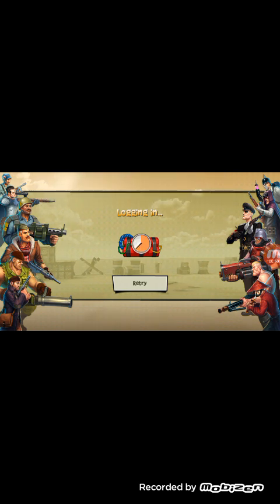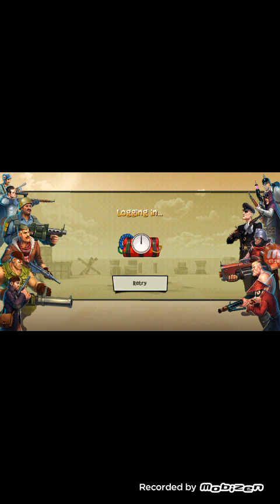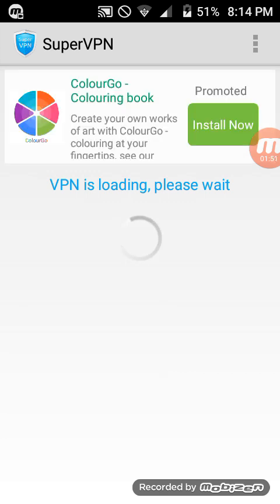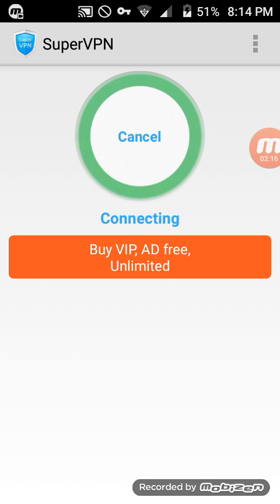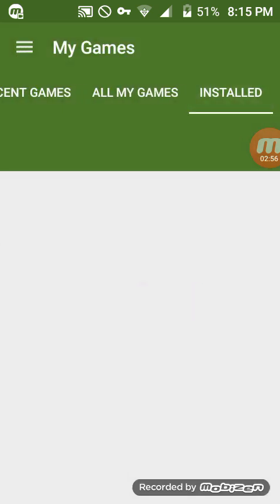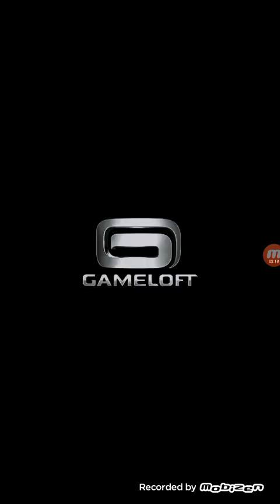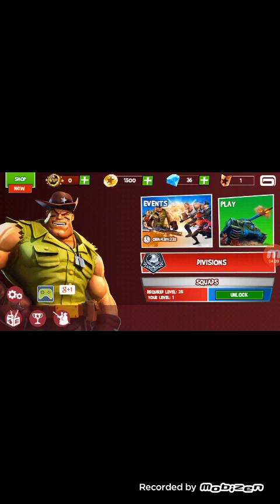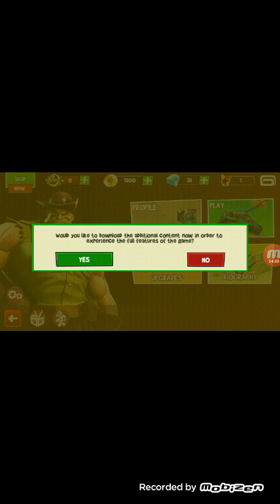How to fix connection error in any android game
It will fix your connection error in any android games like mc5 blitz brigade etc